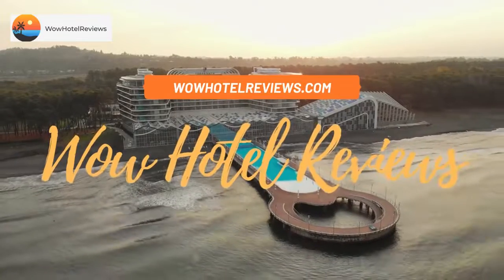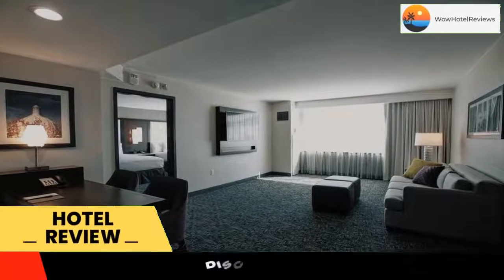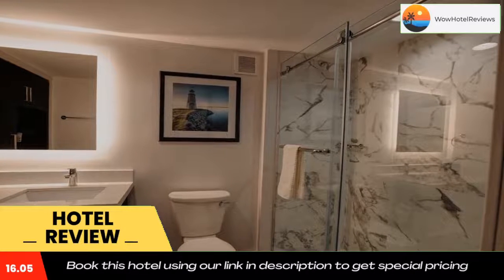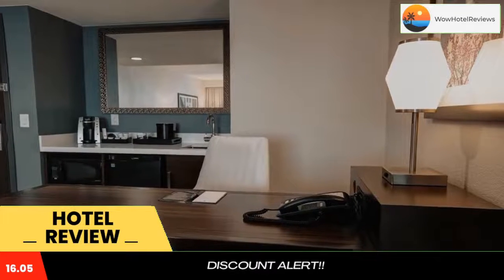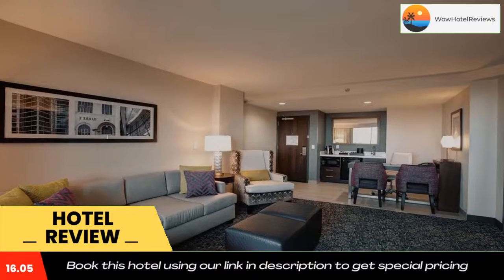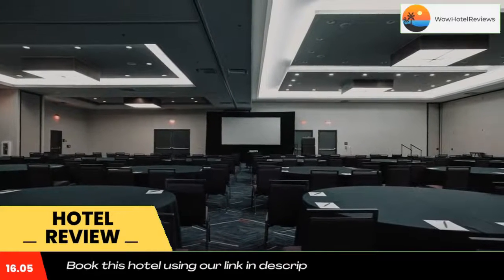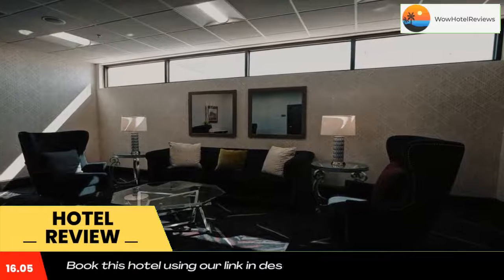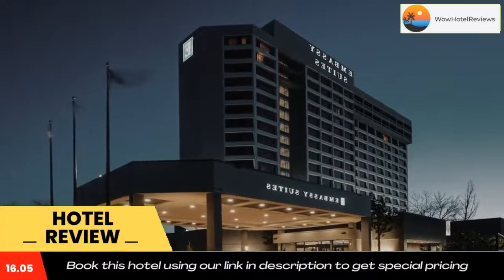Embassy Suites By Hilton Oklahoma City Northwest Review - Oklahoma City , United States of America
Embassy Suites By Hilton Oklahoma City Northwest

Just 15 minutes’ drive from Oklahoma City's Bricktown Riverfront Entertainment District, this hotel offers an outdoor pool with large terrace and restaurant. Parking and coffee in the lobby are free.
Rooms at Embassy Suites Oklahoma City Northwest feature a cable TV with premium channels. All rooms have a coffee machine and alarm clock. Bathrooms include free Neutrogena toiletries.
Guests have free access to the Embassy Suites Oklahoma City Northwest`s fitness center, which has weights and cardiovascular equipment. The indoor pool.
The hotel is within one miles’ drive of Highway 74, Interstate 44 and Lake Hefner. The Oklahoma City Zoo is 15 minutes’ drive.